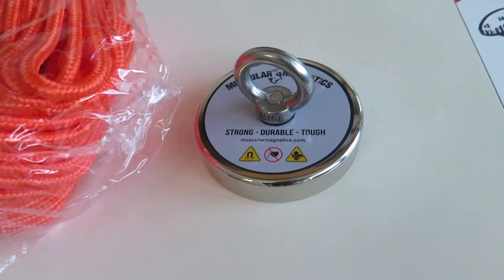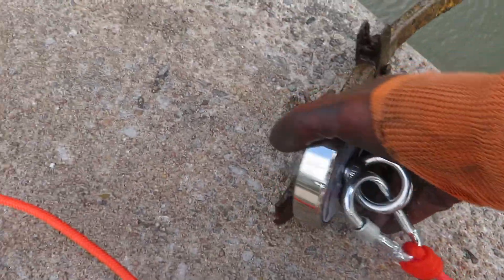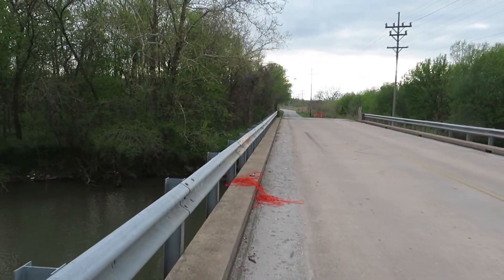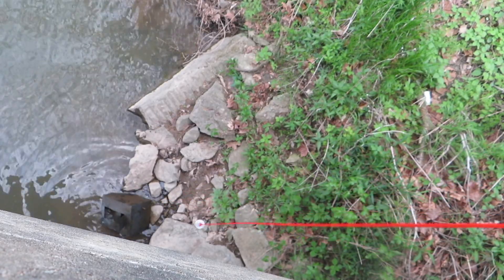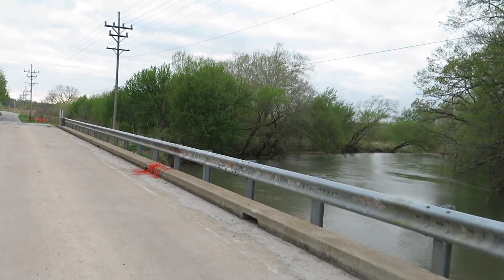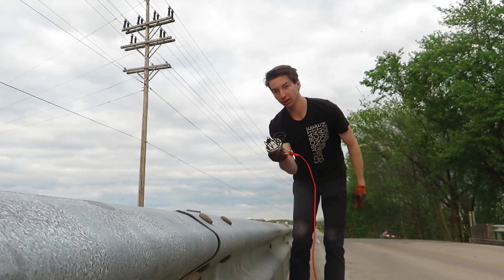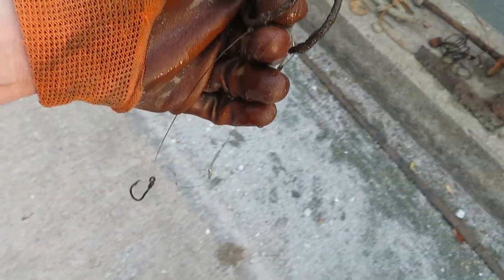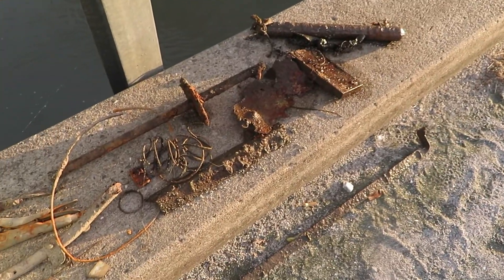Magnet Fishing at a Rural Missouri Bridge (Found Safe)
Magnet Fishing from a rural bridge down in Missouri. Found a lot of cool old rusty junk, but the most exciting find was a large safe which was most likely stolen and dumped in the river.